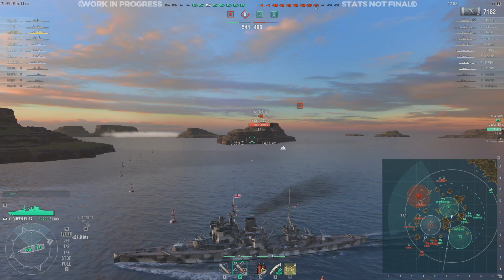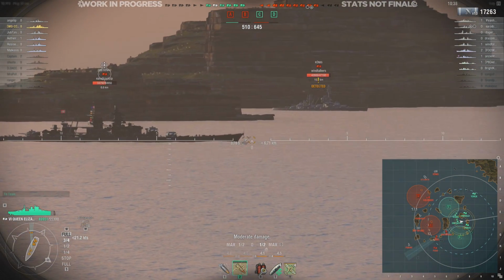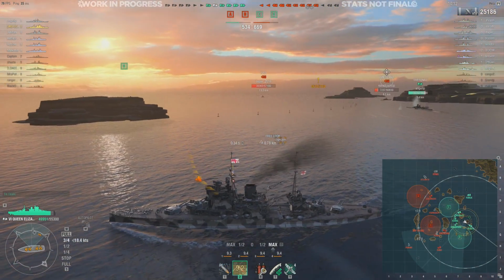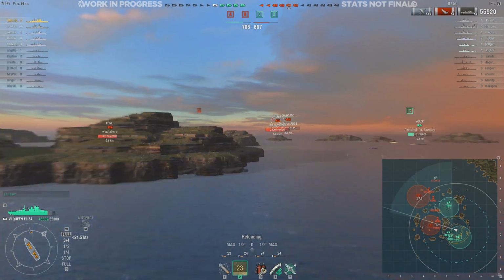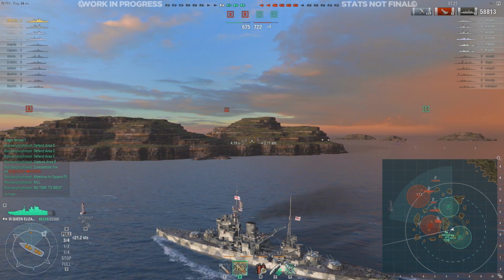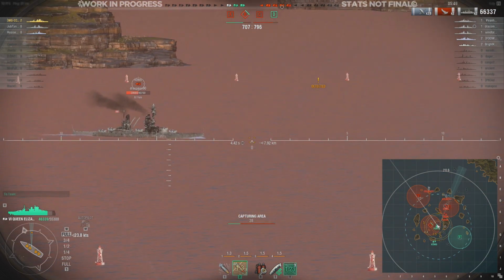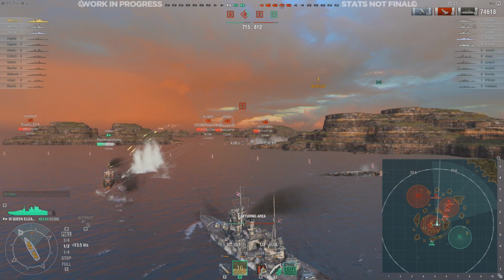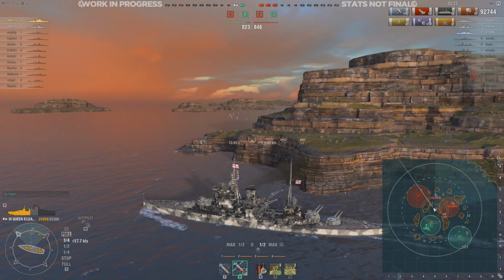Queen Elizabeth First Impression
Queen Elizabeth is the tier 6 for the British Battleships, I take her out and see how she fairs against the competition.  Guns are 381, turrets take forever to traverse, and she has a wide turn radius.  A slightly different Warspite, for my money the Warspite feels better with faster turret traverse.  Hope you enjoy this and have a wonderful day!

Tier VI British Battleship Queen Elizabeth Replay